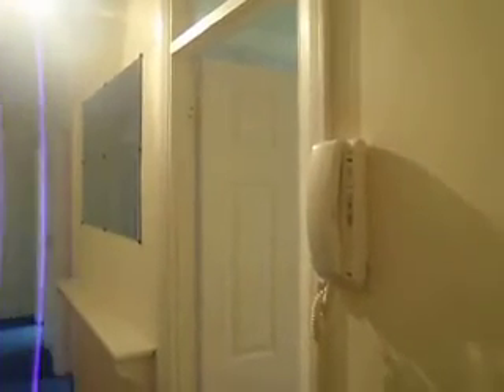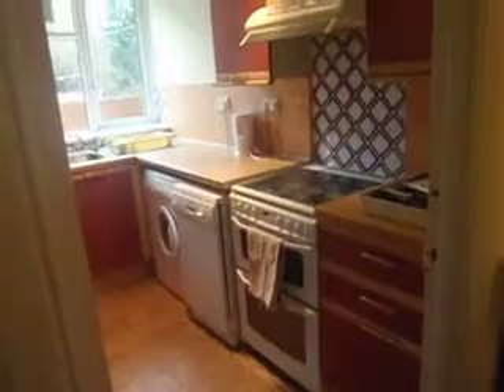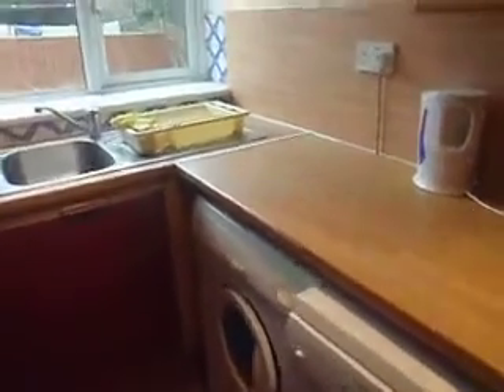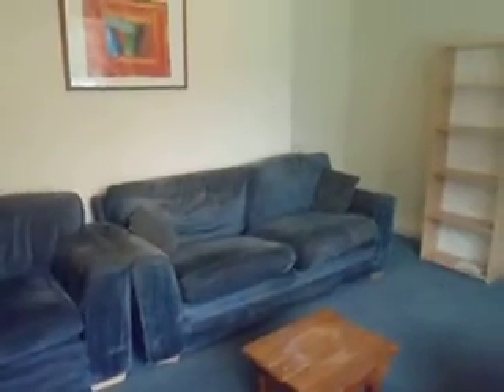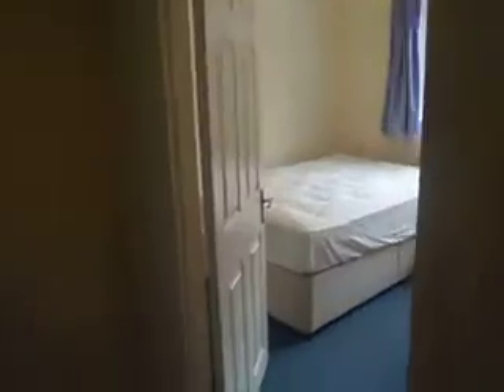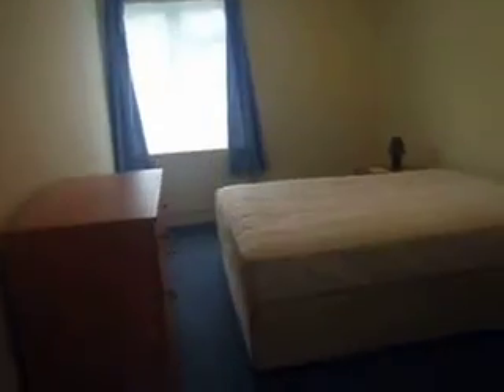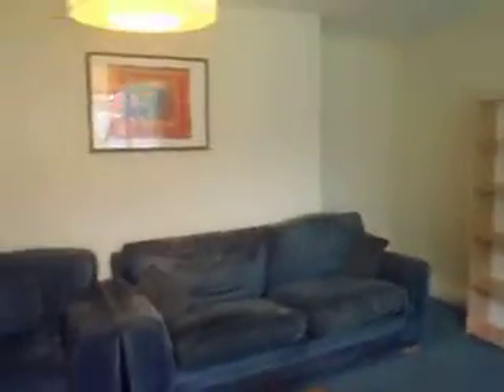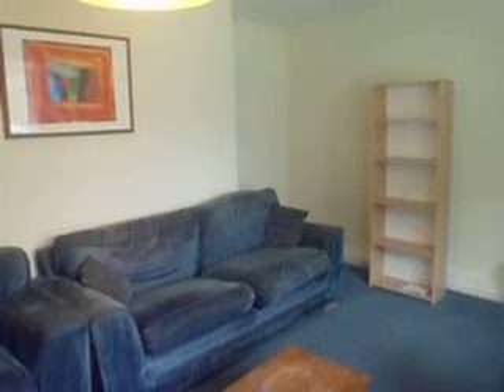Buttermere.AVI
2 bedroom flat to let:
Buttermere Drive, Putney, London SW15

Ground floor two double bedroom flat in excellent order throughout, and having its own garden. Luxury kitchen with appliances including dishwasher, bathroom with shower, bedrooms have wardrobes and further storage, wired for SKY tv, available end March. Located five minutes walk from East Putney tube.

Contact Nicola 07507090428